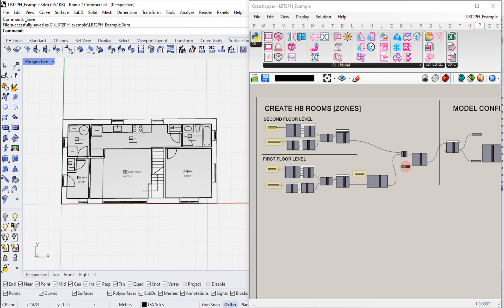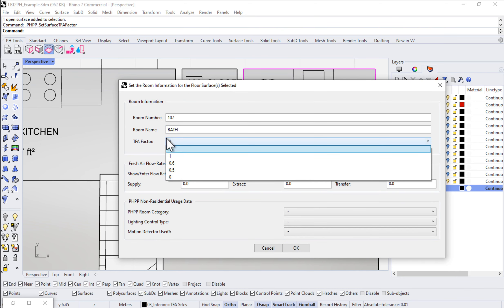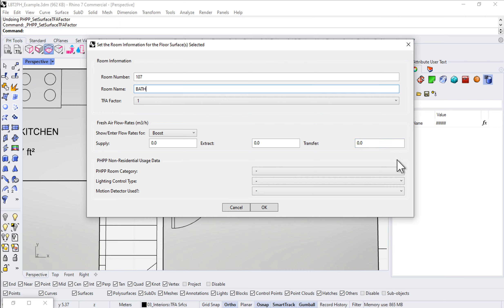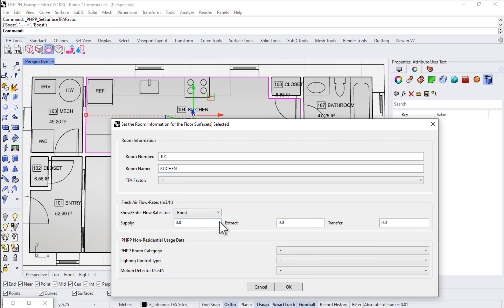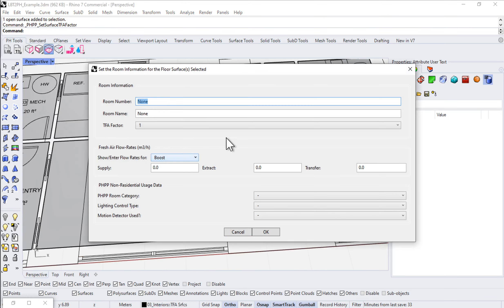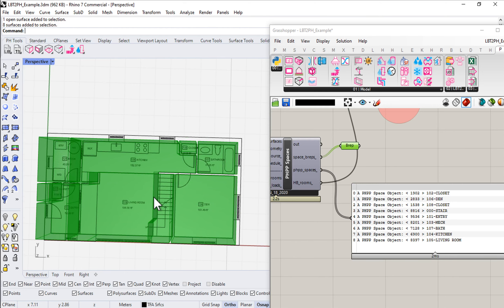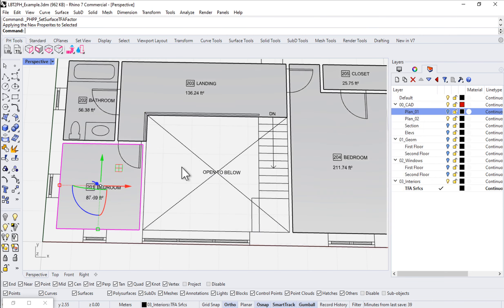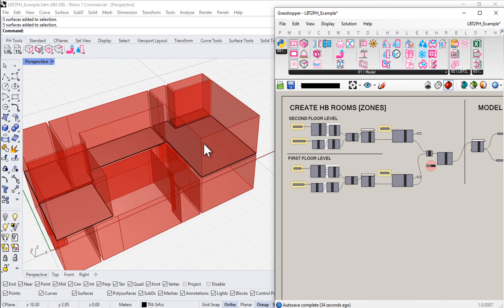TFA | 02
- Assign space parameters in Rhino
- TFA Factors
- Fresh-Air ventilation flow rates